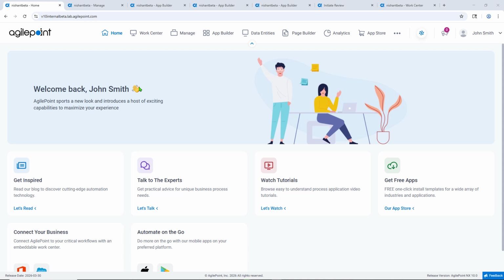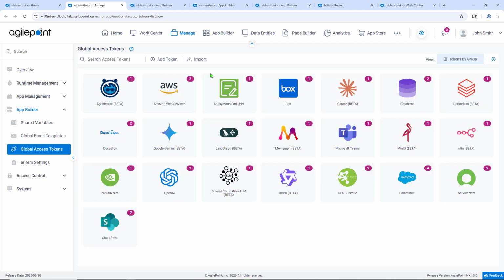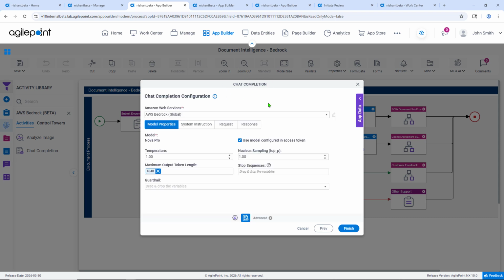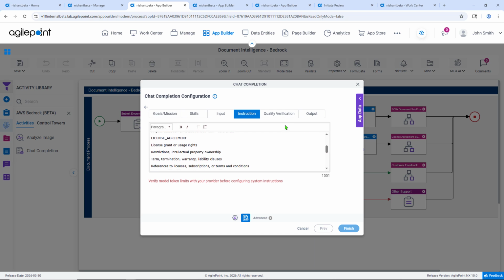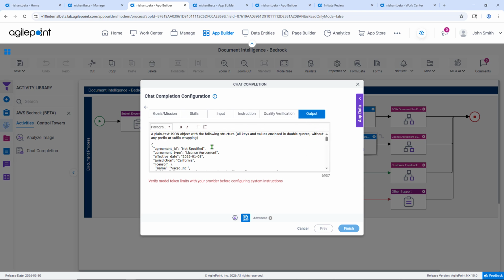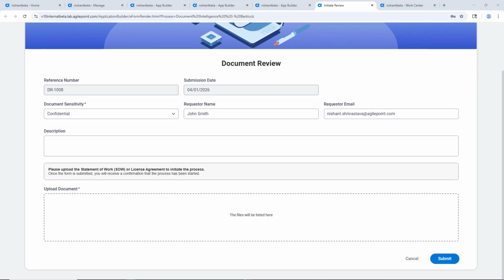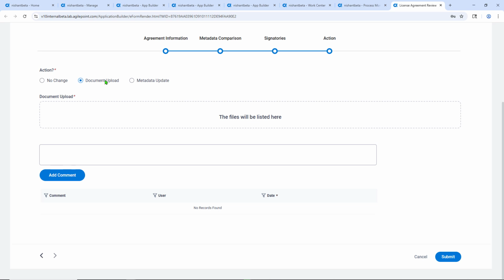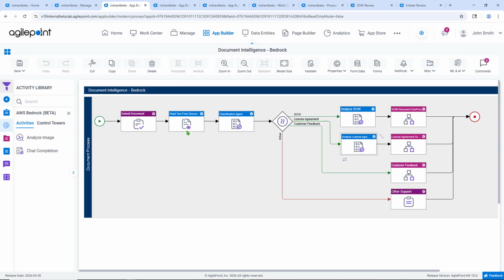Process Activities for AWS Bedrock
This video shows how to connect to AWS Bedrock through a Global Access Token, and using the suite of process activities.